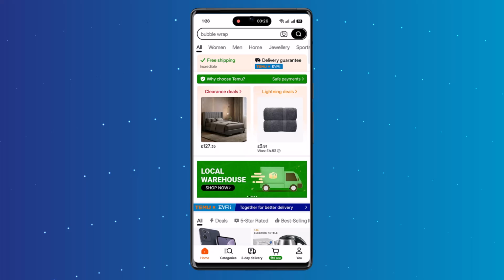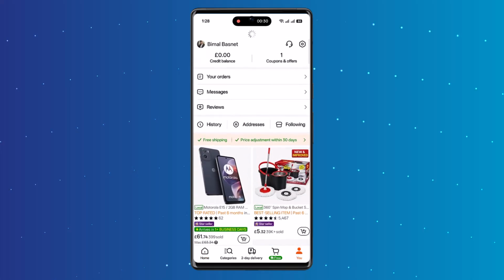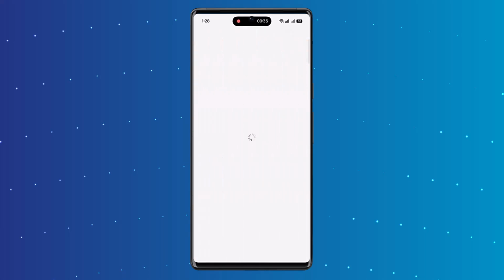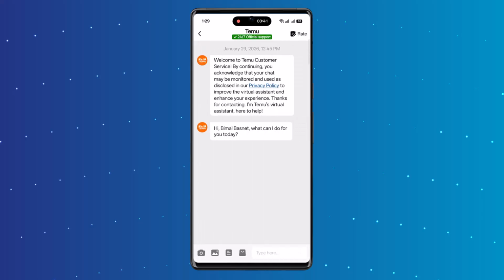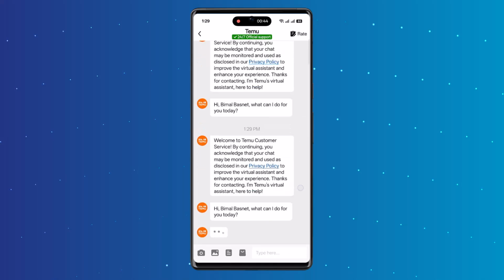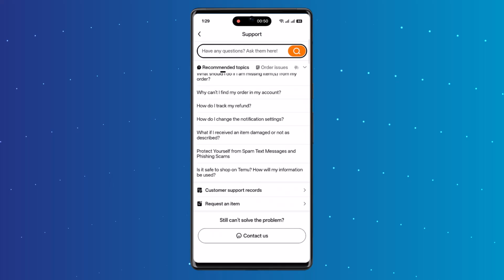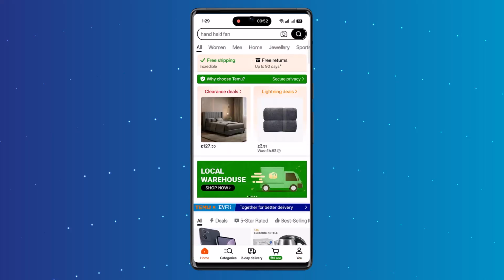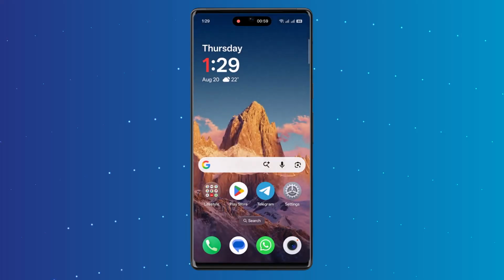Temu Account Suspended? How to Recover Your Temu Account 2026?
Learn how to recover your Temu account if it's been suspended. This step-by-step guide will walk you through the process of regaining access to your Temu account, helping you troubleshoot any issues along the way. Whether you're facing a temporary suspension or need to resolve a specific problem, this tutorial offers clear instructions tailored for Temu users. Ensure your return to Temu is smooth and successful. Don't miss out on getting back into your account — watch now and get started!